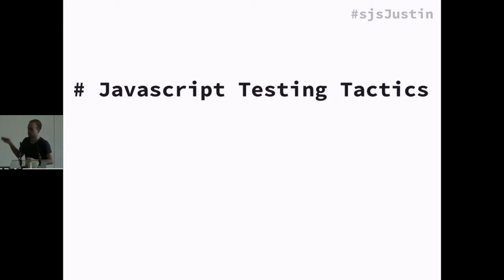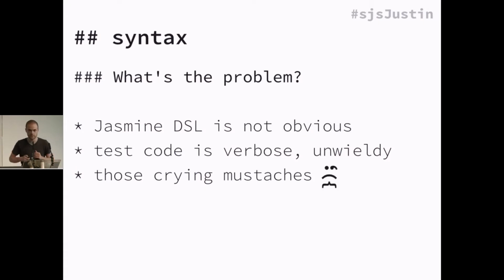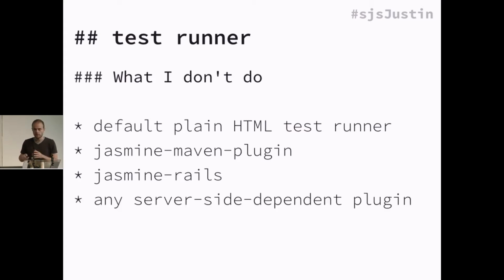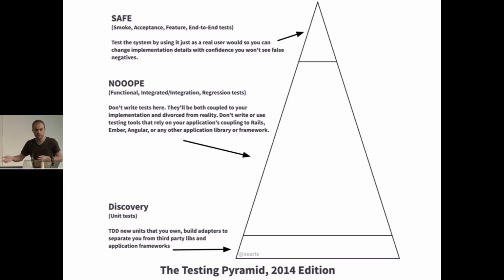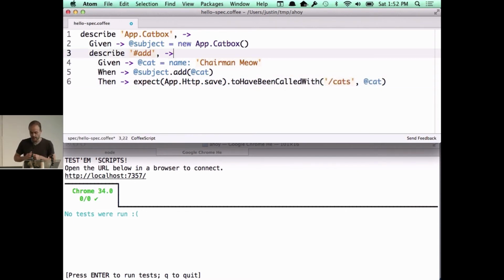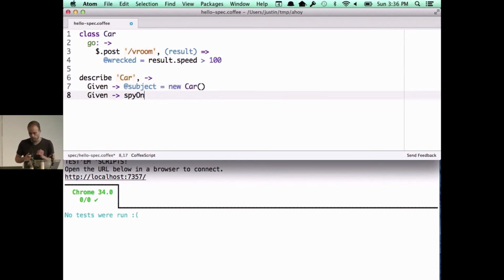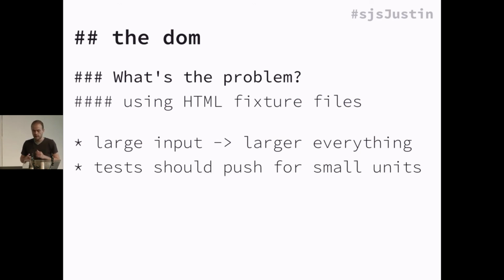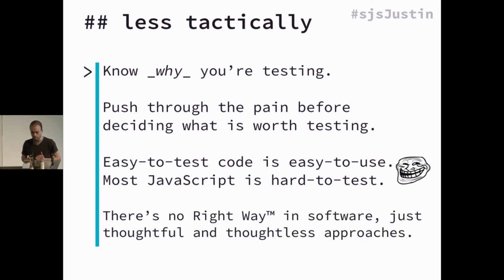JavaScript Testing Tactics (Justin Searls)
This talk is the culmination of years of practicing to write beautiful JavaScript tests that provide just the right feedback to prompt me to take actions which dramatically improve the design of my code. As a result of my singular focus, my approach is very different than what you’d find searching for a tutorial or a README about JavaScript testing, TDD, or unit testing in general.